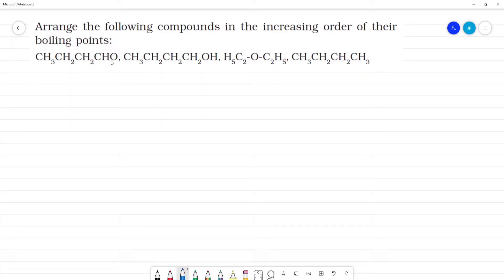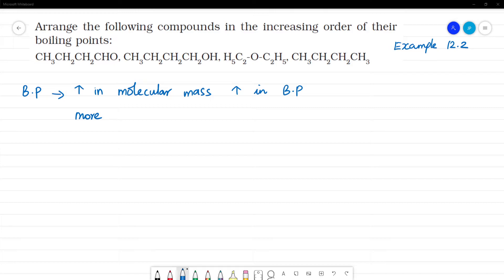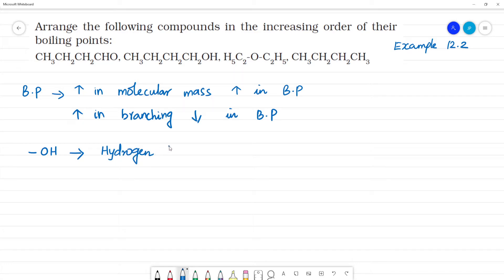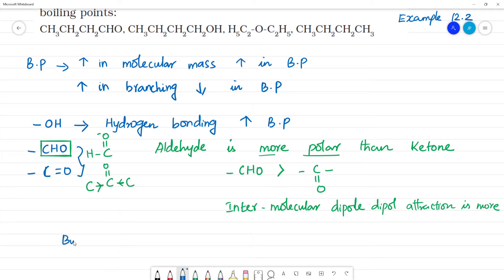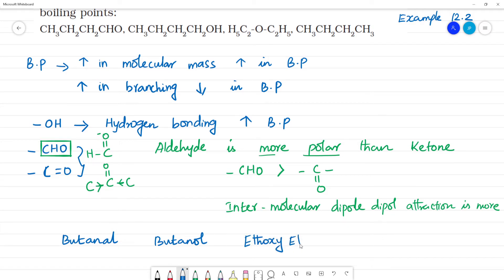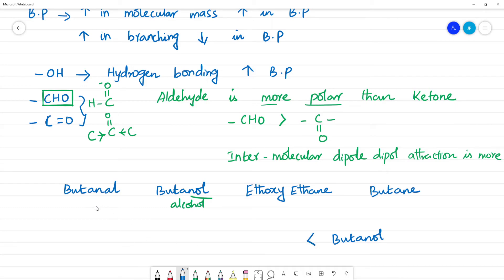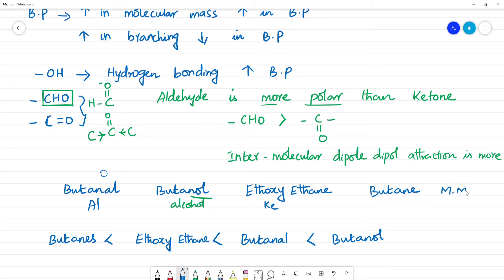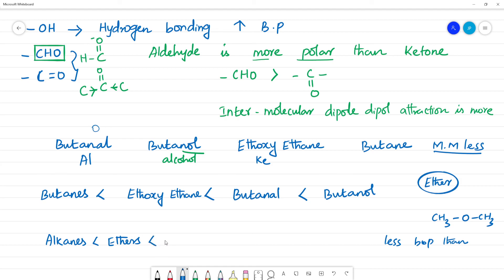Arrange the following compounds in the increasing order of their boiling points: CH3CH2CH2CHO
Arrange the following compounds in the increasing order of their boiling points:
CH3CH2CH2CHO,
CH3CH2CH2CH2OH,
H5C2-O-C2H5,
CH3CH2CH2CH3